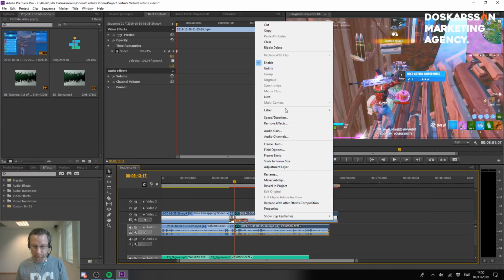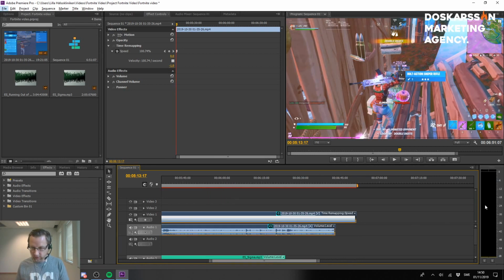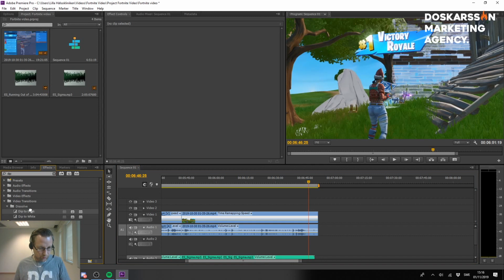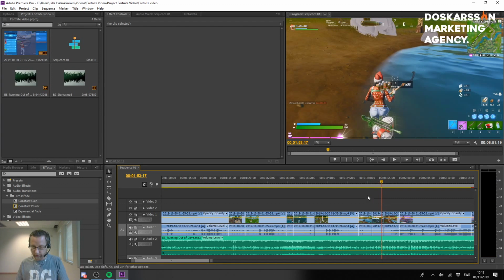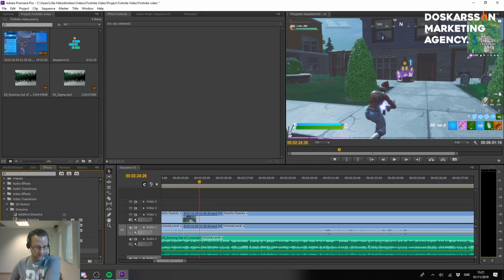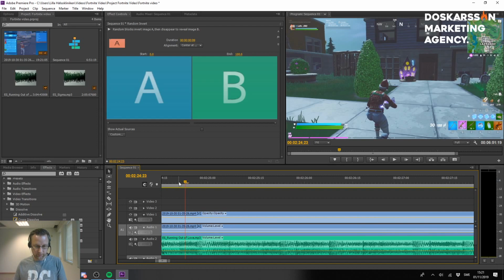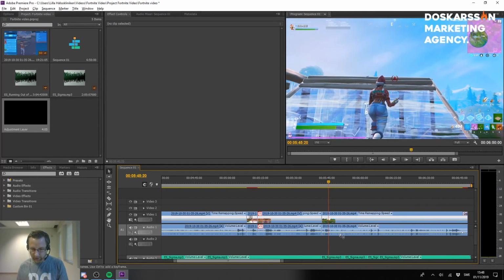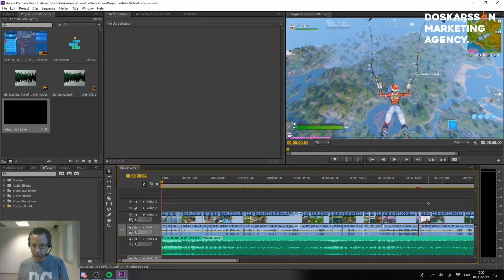VIDEO EDITOR - Editing FORTNITE video for PRO player (Day 3)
Are you new to the channel? Sub for more epic content!!